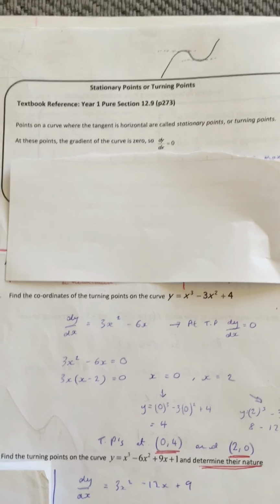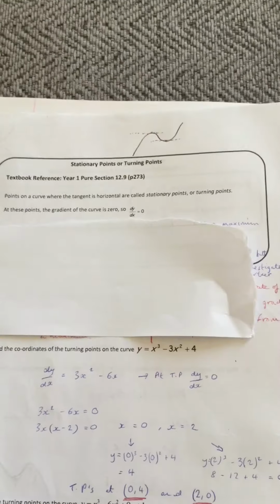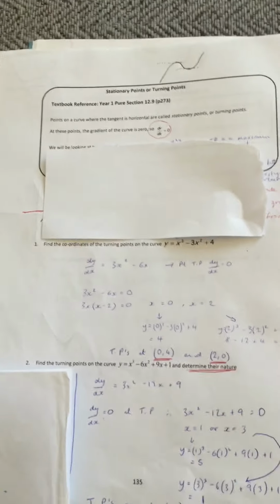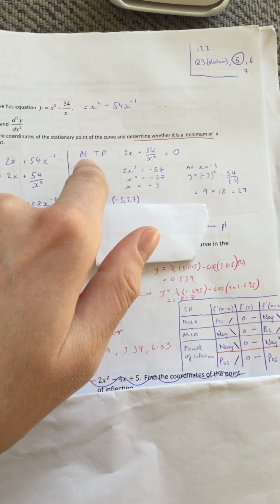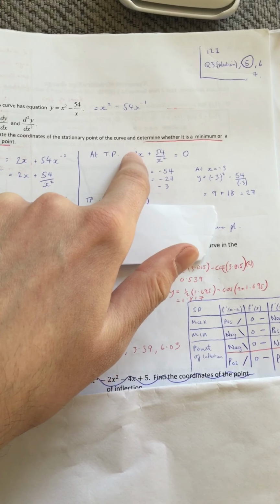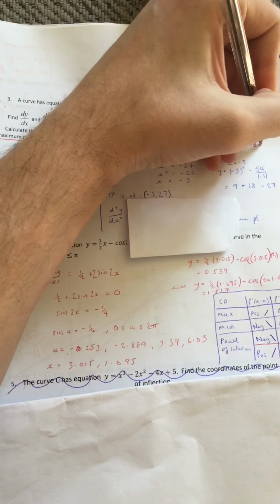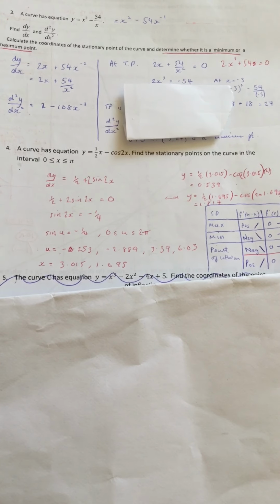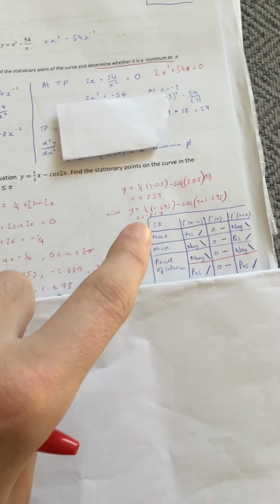Y1notes stationary points